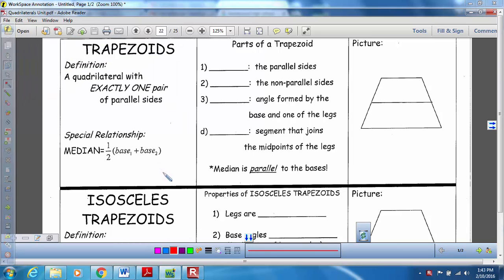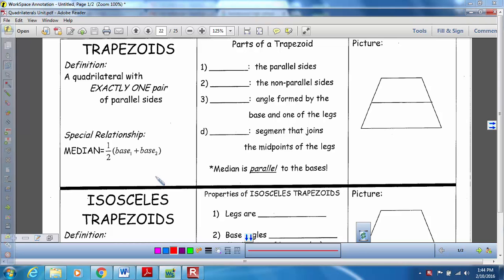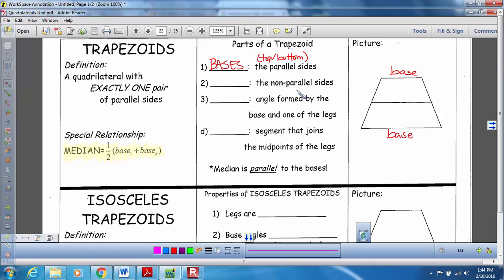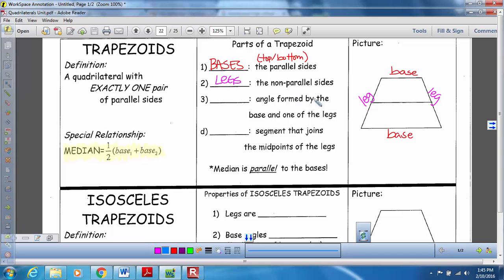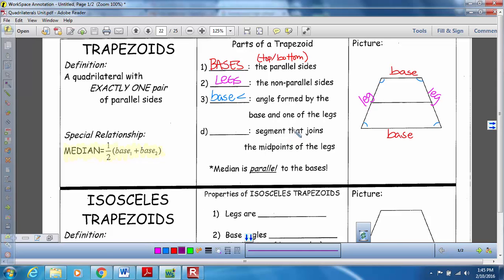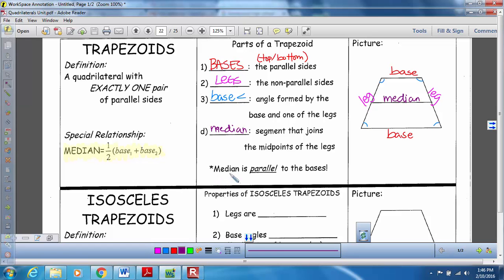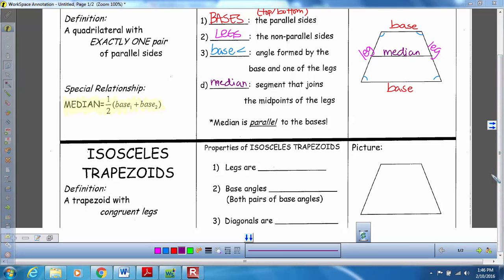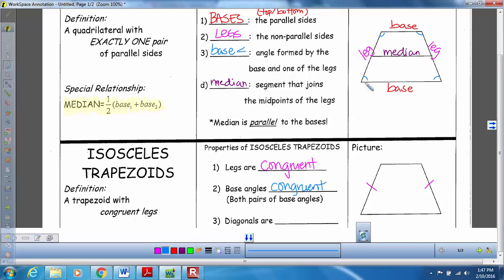Parts of the Trapezoid